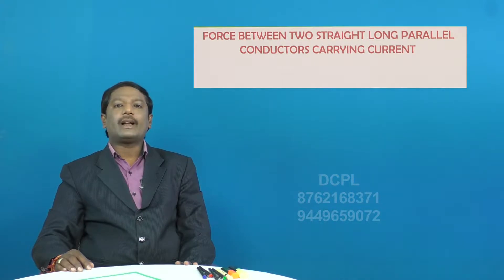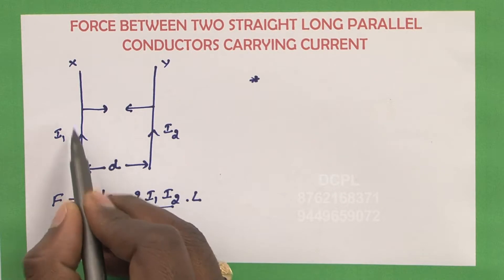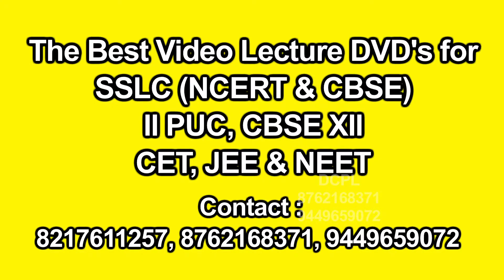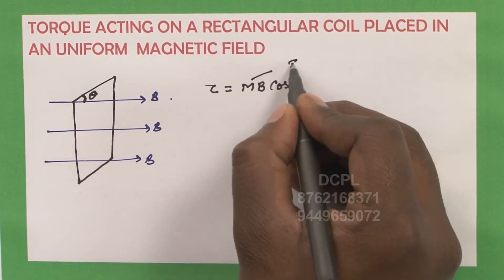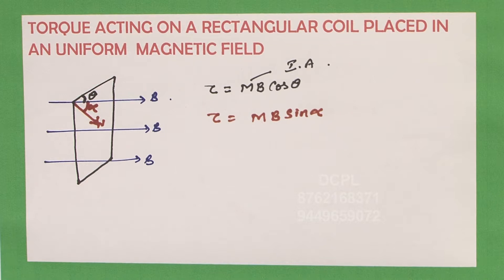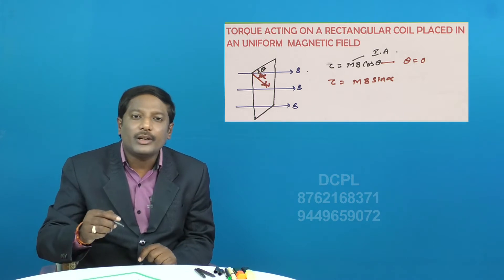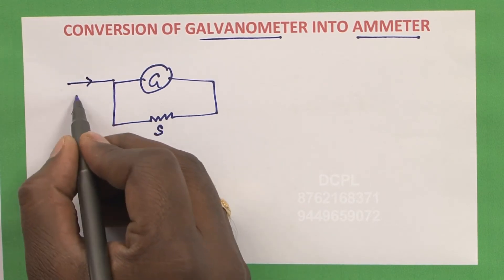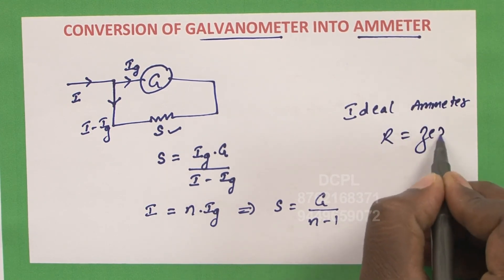JEE NEET CET Physics | Moving Charges & Magnetism | Part 102 of 1000 | Class 12 | Deevige Classes